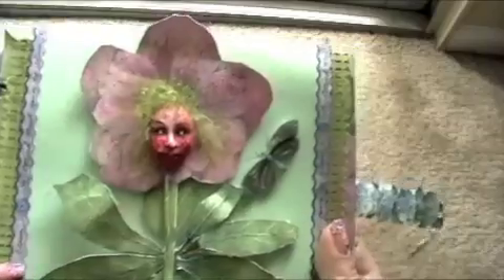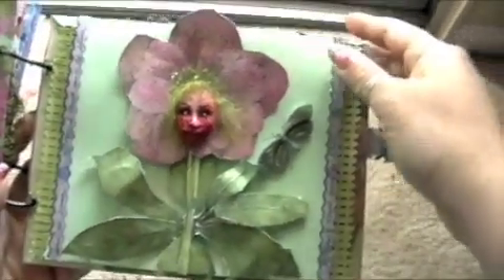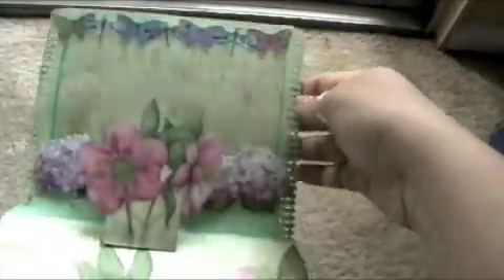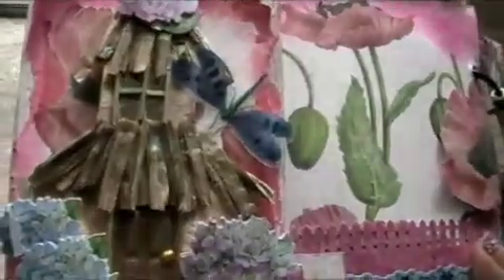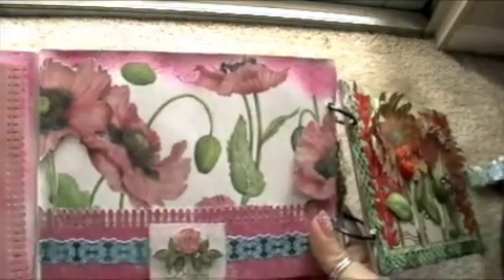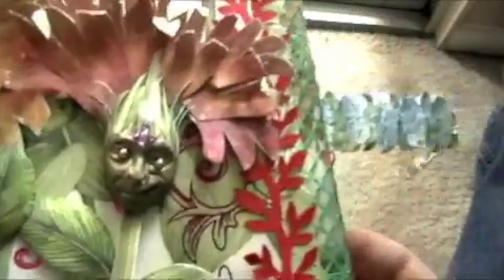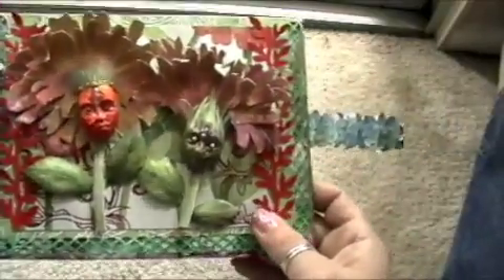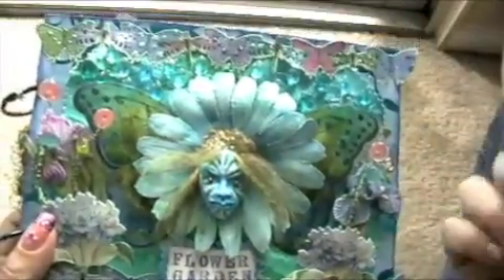Tim Coffey Cottage Garden Mini Album P2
Sorry it took so long to put up the second part.
Had problems uploading.
 Thanks again for watching and enjoy the rest of the mini album.